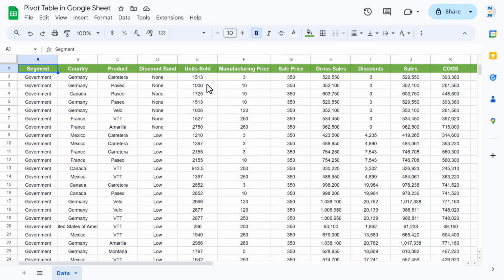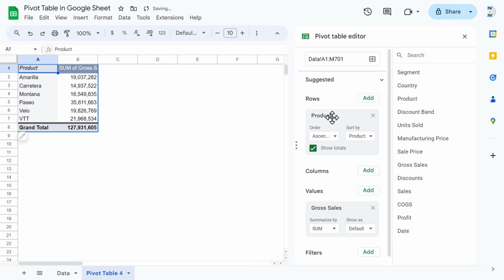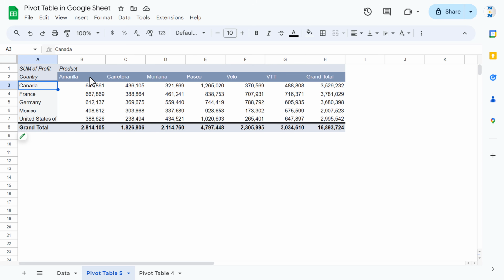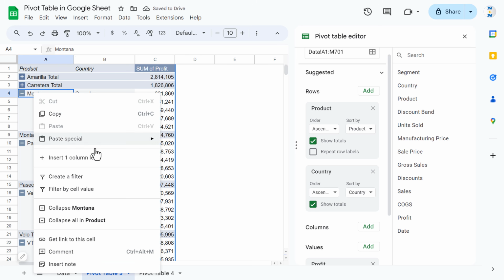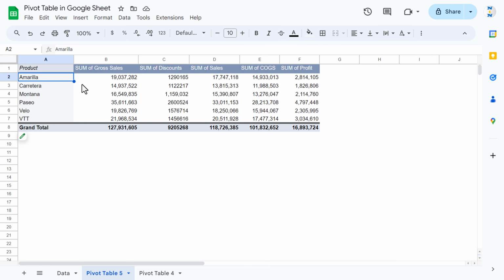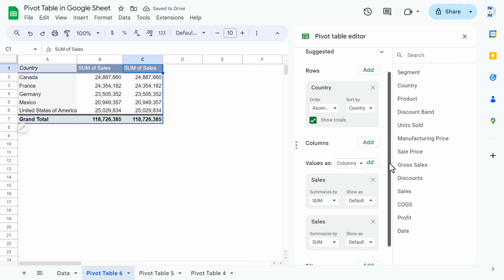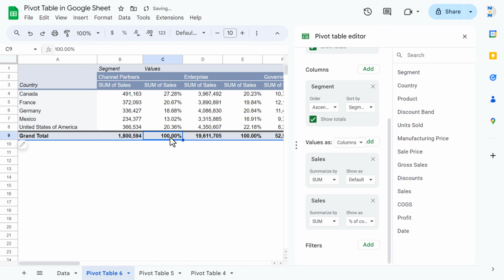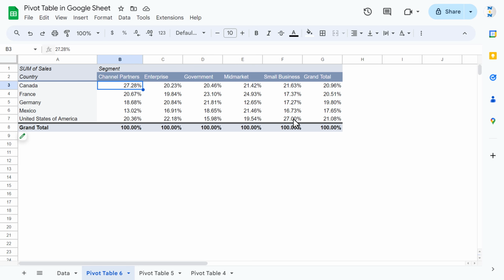Pivot Table Guide for Google Sheets | Step by Step tutorial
Hello Friends,

In this video, we have explained how to create the Pivot table in google sheet. We have explained how to use Rows, Columns, Values and Filters in the Pivot table. We have also explained, how to show % of Grand Total, % of Column and % of Row with example.